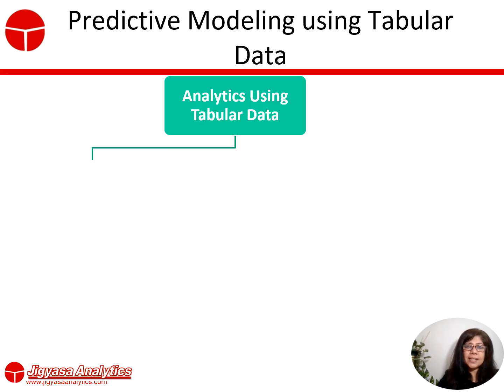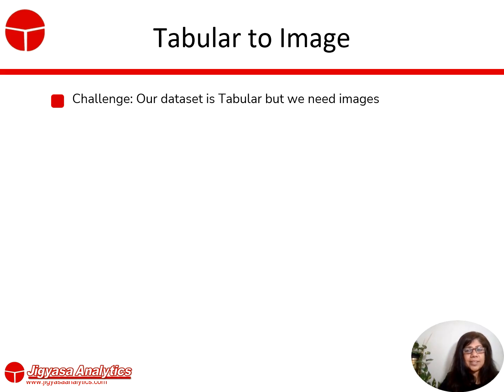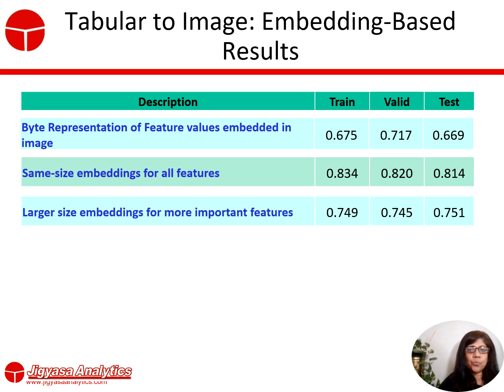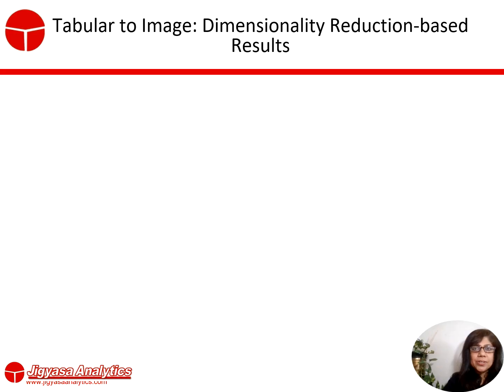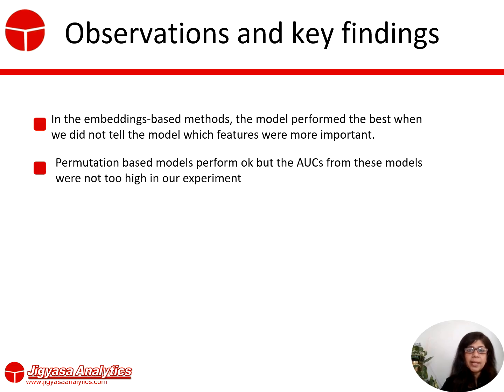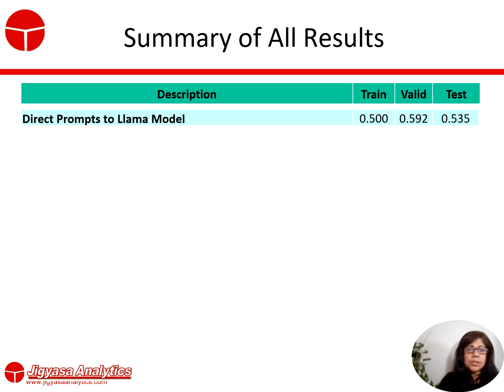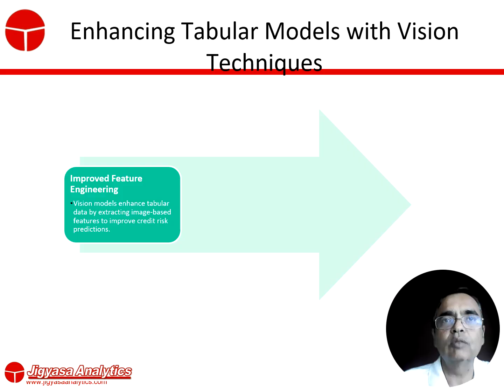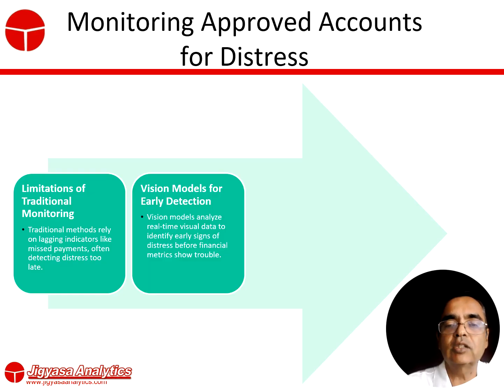Elevating Credit Risk Models with Computer Vision AI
Computer Vision models play an important role in image classification and generation. However, can they make standard tabular data more predictive? In this webinar we present some very interesting results from applying computer vision models to predict credit risk.